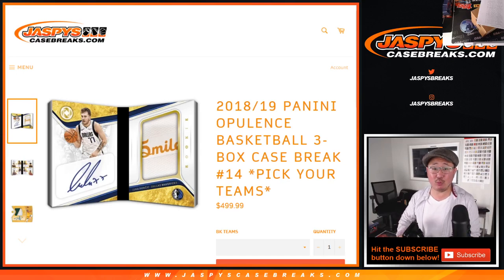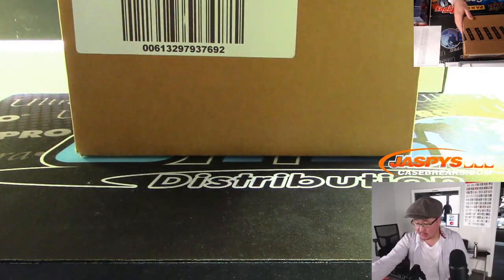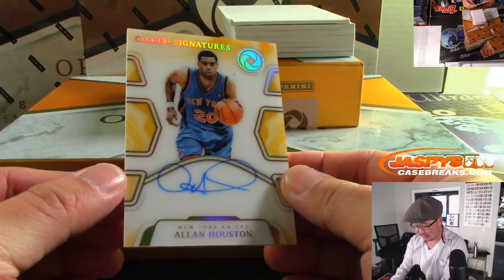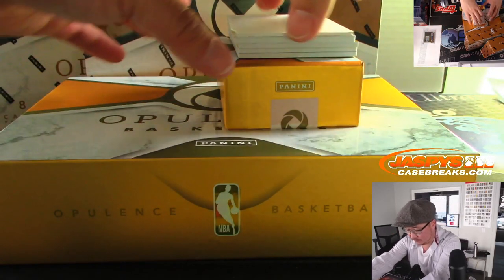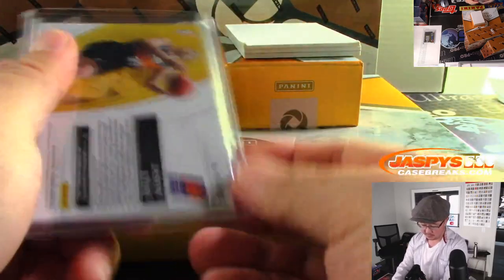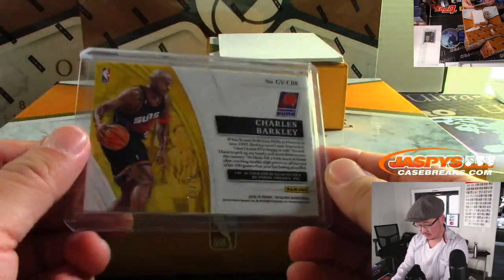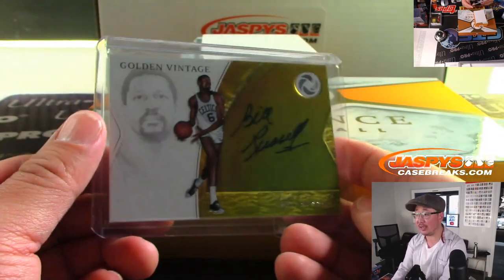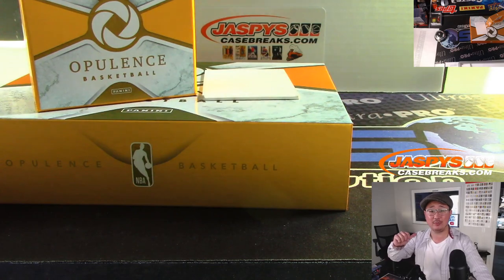W, 11.27.19 || 3Box PYT #14 || 2018-19 Panini OPULENCE Basketball (NBA)